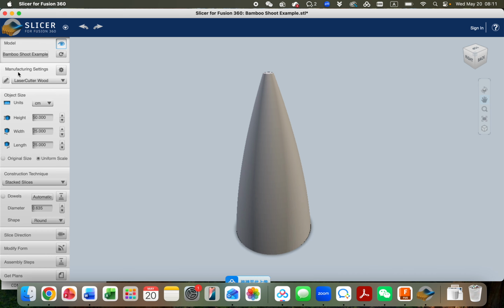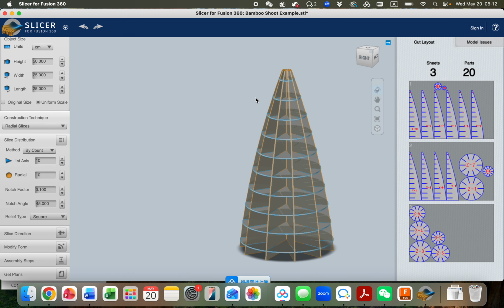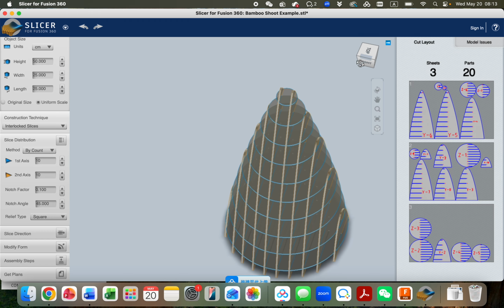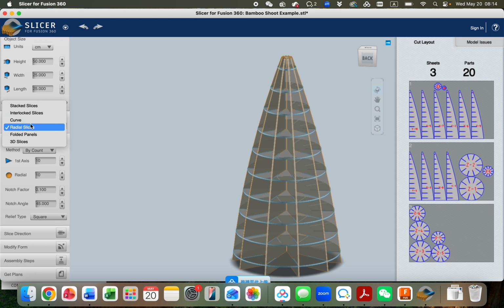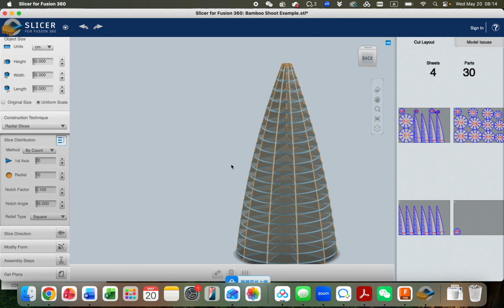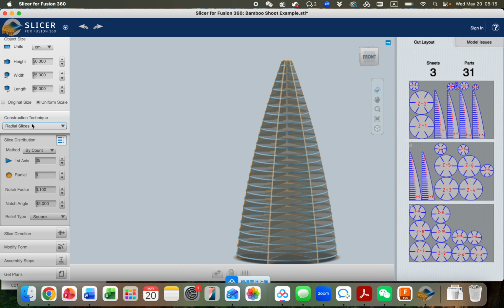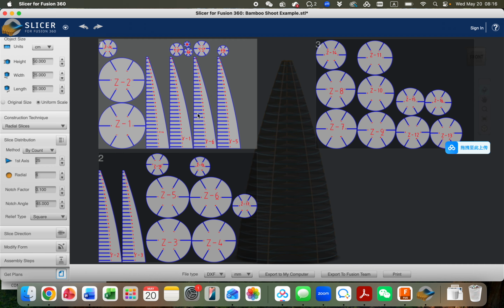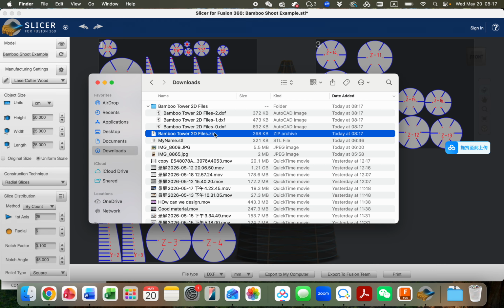Construction Technique and Slice Distribution